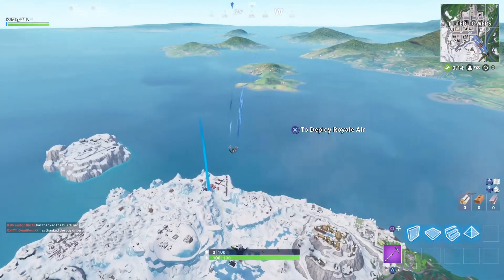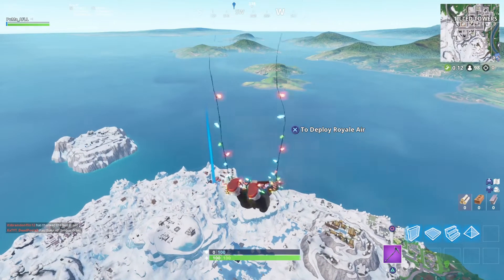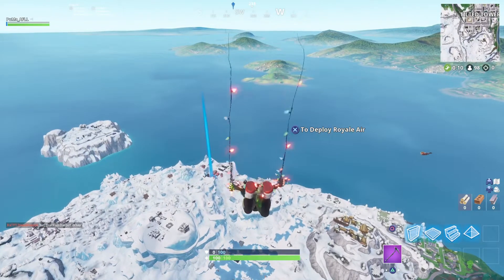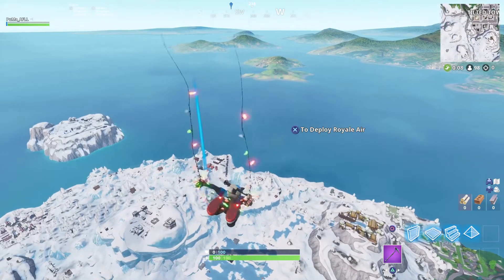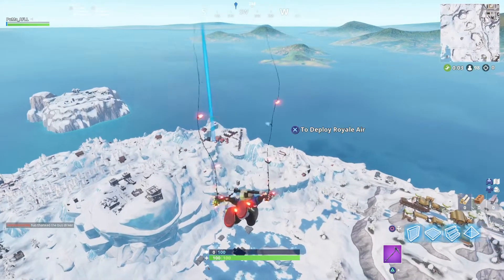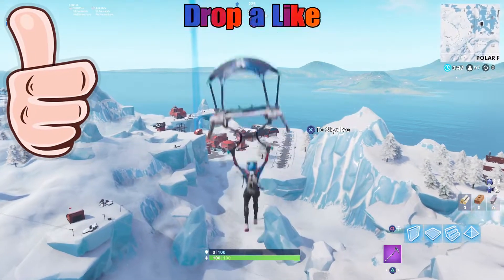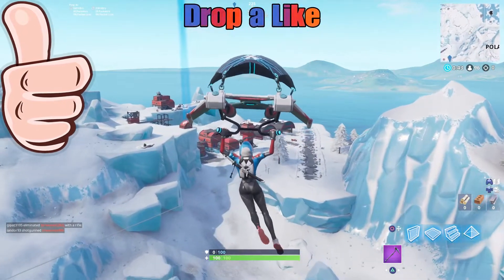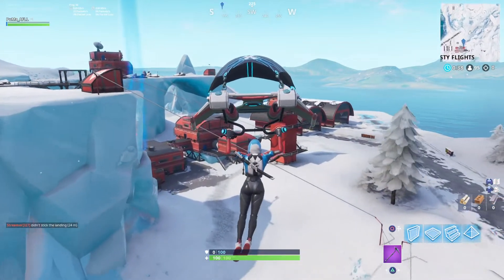Fortnite season 7 week 2 *EASY* Secret banner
Your welcome🥰

check out my previous video: Fortnite season 7 week 2 *EASY* Eliminate an enemy from 50 meters